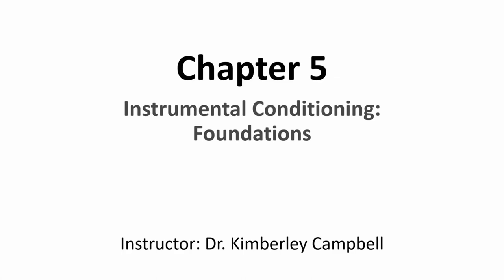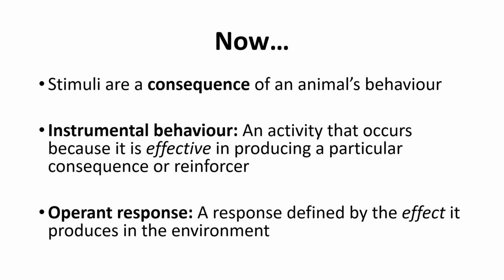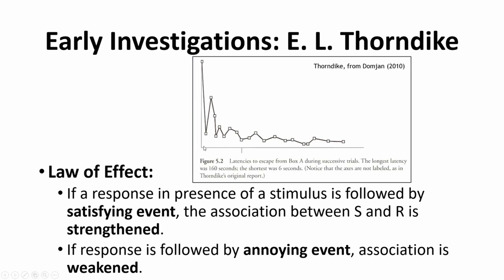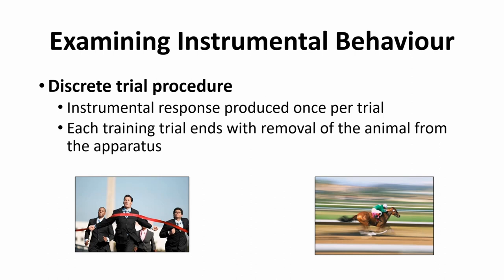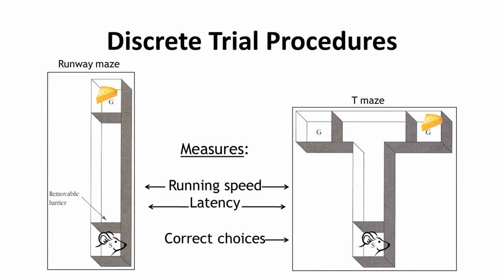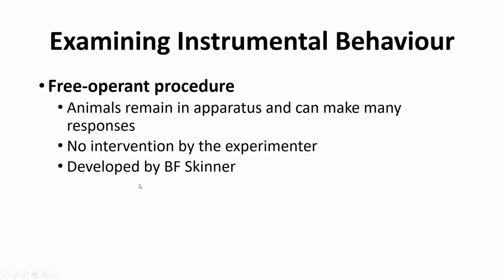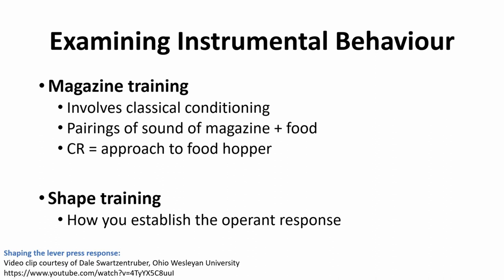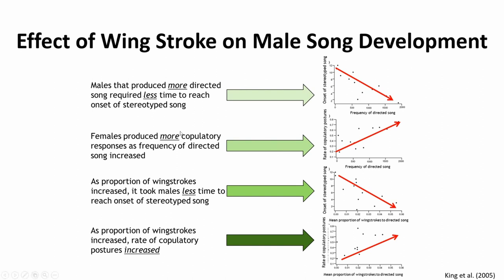PSYCH 381 - Chapter 5 - Part 1